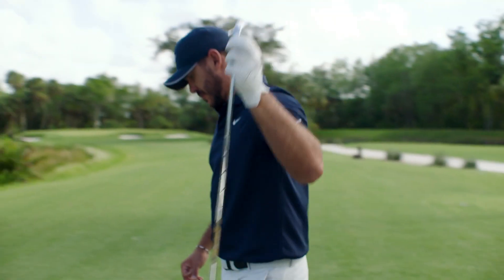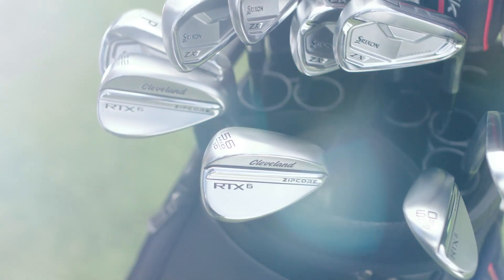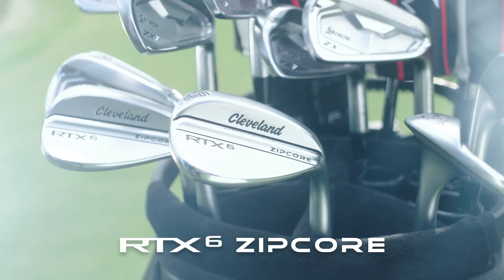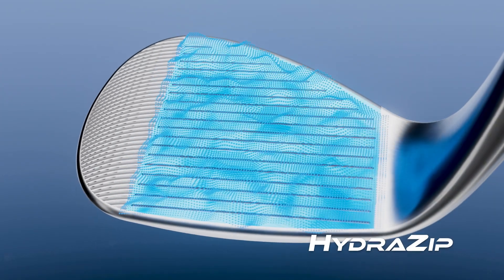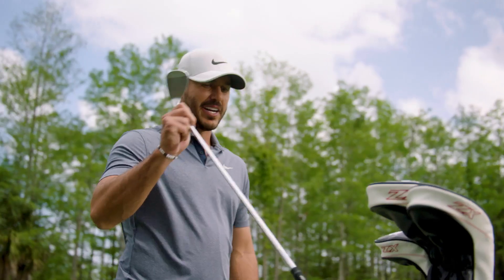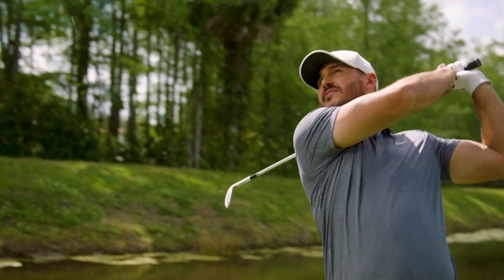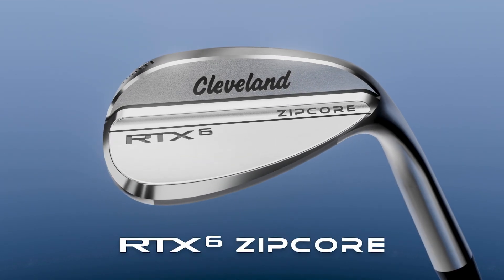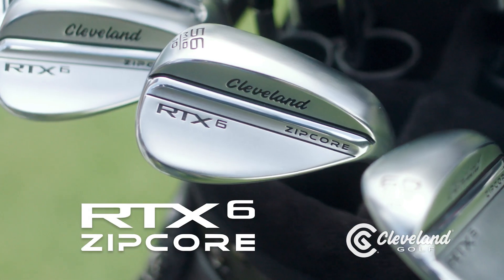Srixon Cleveland Golf Nike | Participating Sponsor